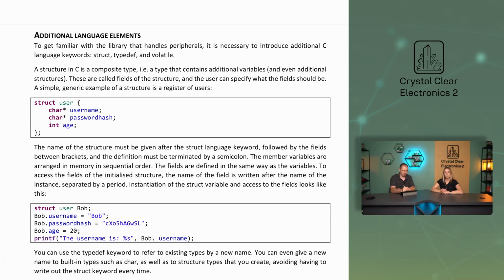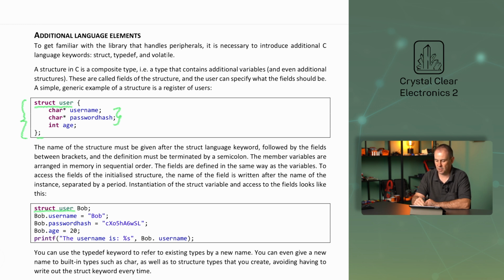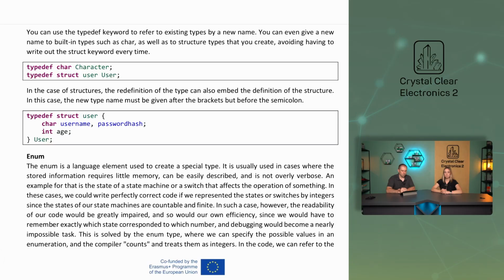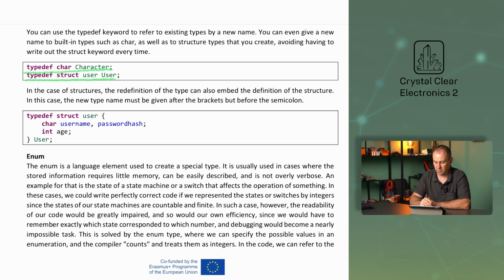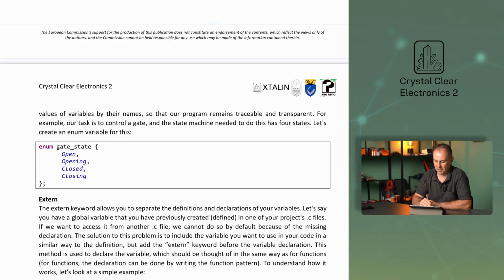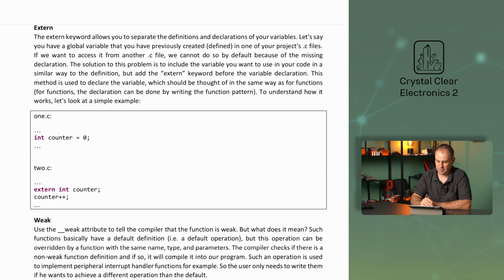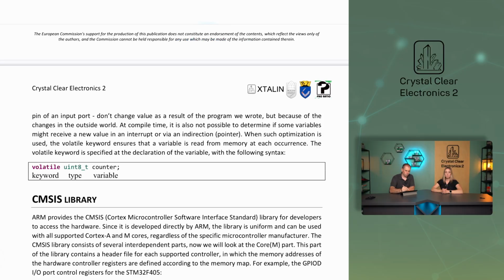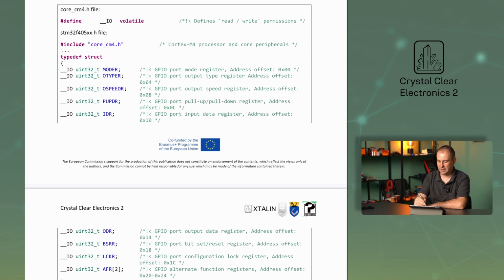03/04 - Low-Level Programming in C Language, Process of Compilation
00:00 – Intro
00:34 - Other language specific elements: Struct
01:33 – Typedef
02:06 – Enum
03:26 - Other language specific elements: Extern
04:28 – Weak
05:07 – Volatile
06:35 - Cortex Microcontroller Software Interface Standard